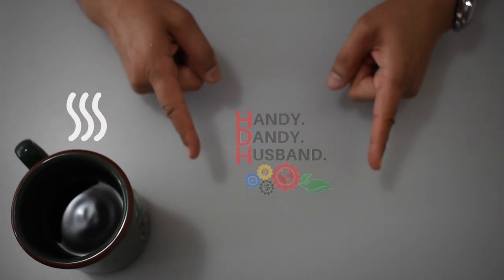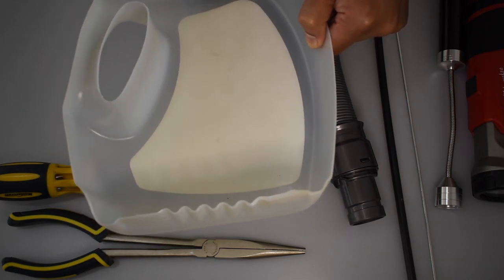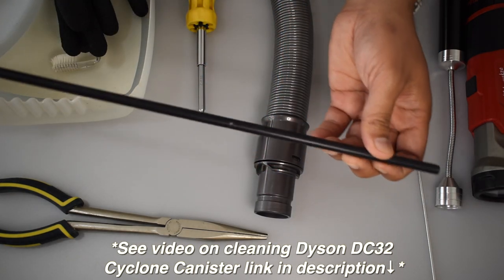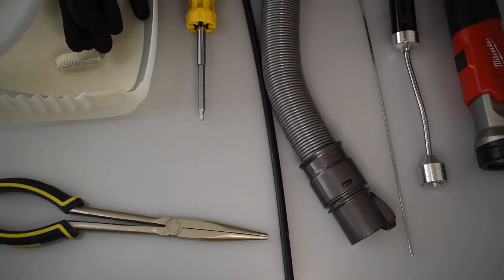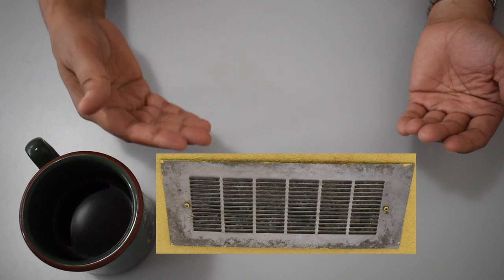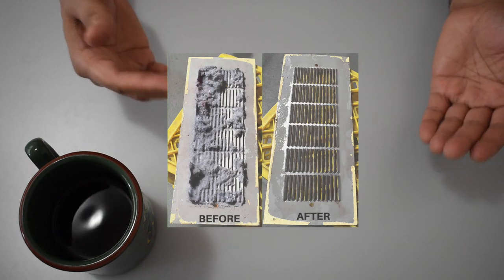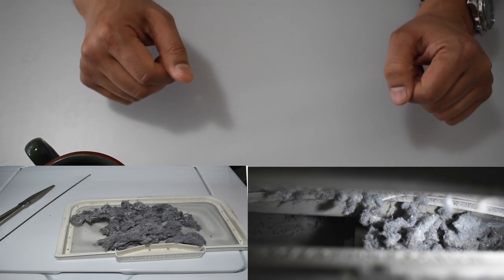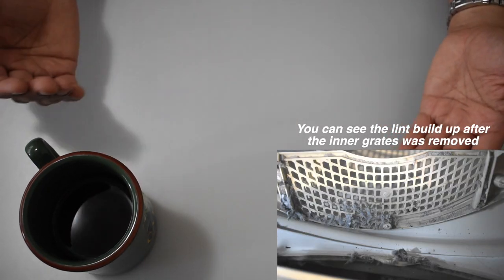𝗛𝗢𝗪 𝗧𝗢: 𝗙𝗶𝘅 𝗮 𝗦𝗹𝗼𝘄 𝗖𝗹𝗼𝘁𝗵𝗲𝘀 𝗗𝗿𝘆𝗲𝗿 (Whirlpool Stackable Dryer)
𝗦𝘁𝗲𝗽-𝗯𝘆-𝘀𝘁𝗲𝗽 𝗽𝗿𝗼𝗰𝗲𝘀𝘀 𝘁𝗼 𝗳𝗶𝘅 𝗮 𝗪𝗵𝗶𝗿𝗹𝗽𝗼𝗼𝗹 𝗦𝘁𝗮𝗰𝗸𝗮𝗯𝗹𝗲 𝗱𝗿𝘆𝗲𝗿 𝘁𝗵𝗮𝘁 𝗶𝘀 𝗱𝗿𝘆𝗶𝗻𝗴 𝗰𝗹𝗼𝘁𝗵𝗲𝘀 𝘁𝗼𝗼 𝘀𝗹𝗼𝘄𝗹𝘆.  These instructions may be applicable to other dryers.[**𝗧𝗥𝗔𝗗𝗘𝗠𝗔𝗥𝗞 𝗔𝗡𝗗 𝗟𝗜𝗔𝗕𝗜𝗟𝗜𝗧𝗬 𝗗𝗜𝗦𝗖𝗟𝗔𝗜𝗠𝗘𝗥 𝗕𝗲𝗹𝗼𝘄]

Please seek professional assistance or a professional repair manual for your specific appliance if you are not experienced or uncertain about how to proceed. I am NOT responsible for any problems that you might incur by watching or following this video and you follow at your own risk; and